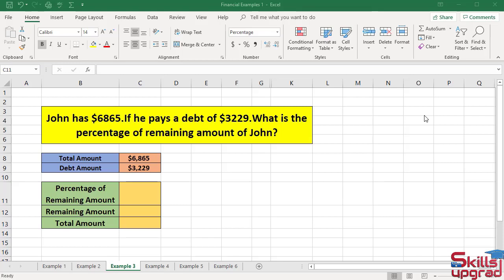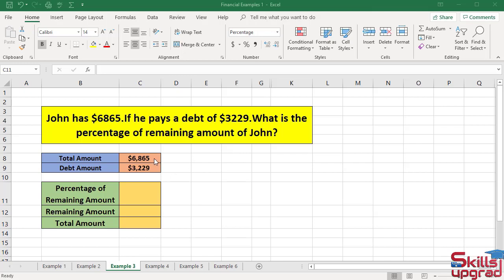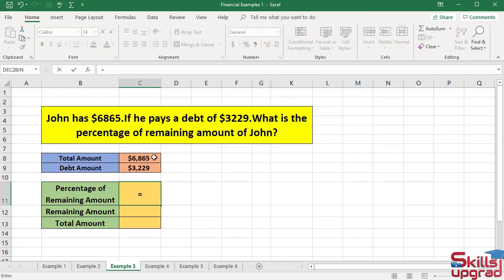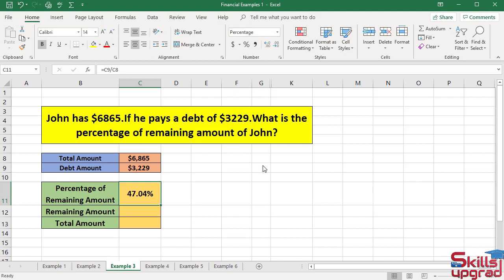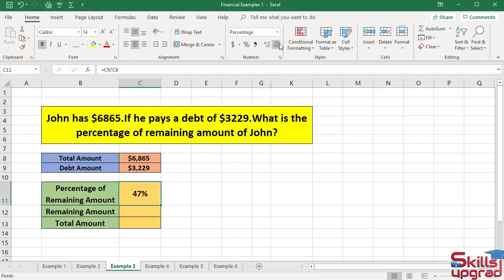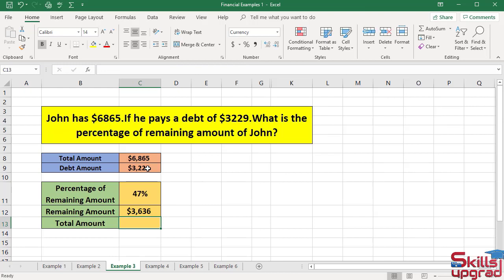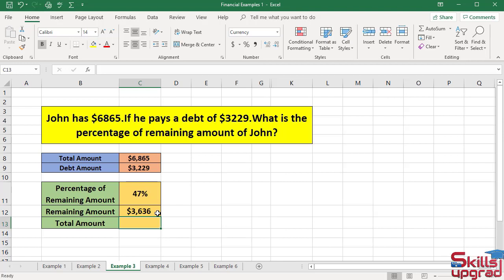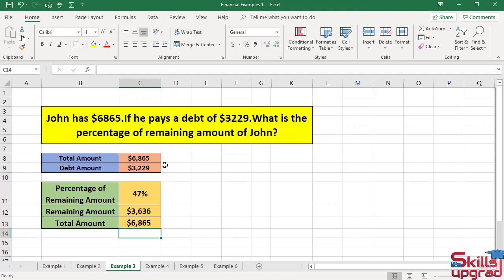MS Excel Beginners To Advanced Course | Calculating the % of Remaining Amount | Excel Functions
1-      Introduction to Excel
2-      Formatting a Worksheet
3-      Saving and Printing a Workbook
4-      Calculations With Basic Formulas
5-      Calculations Excel Functions
6-      Project Calculations with Operators and Functions
7-      IF and VLOOKUP Functions
8-      Date and Time Functions in an Excel
9-      Logical Functions in an Excel
10-    Lookup and Reference Functions in an Excel
11-    Text Functions in an Excel
12-    Math and Trigonometry Functions in an Excel
13-    Statistical Functions in an Excel
14-    Engineering Functions in an Excel
15-    Information Functions in an Excel
16-    Database Functions in an Excel
17-    Financial Functions: Borrow Money to Bank
18-    Financial Functions: Invest Money in the Bank Saving Account
19-    Financial Functions: Build Future Income Statement of Company
20-    Financial Functions: Calculate Depreciation of an Asset of Company
21-    Financial Functions: Invest Money in Company
22-    Basic Financial Examples(Learn Use of Operators +,-,/,*)
23-    Adding Column and Pie Charts in an Excel worksheet
24-    Adding Line and Combination Charts in an Excel
25-    MS Excel Spark lines (Line, Column, Win or Loss) and Data Bars
26-    MS Excel Waterfall Chart, Funnel Chart and Map Chart
27-    MS Excel People Graph, Sunburst Chart, Tree map and Bubble Charts
28-    MS Excel Stocks and Geography, Progress Chart
29-    MS Excel Analyzing Sales Data in Pivot Tables and Pivot Charts
30-    Creating Excel Tables, PivotTables and Pivot Charts
31-    Data Validation and Inserting Comments
32-    Analyzing Data in the MS Excel Table
33-    Analyzing Data with MS Excel PivotTables
34-    Analyzing Data with Business Intelligence (Power Queries and Trendlines)
35-    Analyzing Data with Business Intelligence (Forecast Sheet)
36-    Analyzing Data with Business Intelligence (Power Pivot, Data Model & Power Map)
37-    Extracting Data from the Website(Power Query, Power Pivot, Pivot Table)
38-    Loading Website Data into Power Map(Power Query, Power Map)
39-    Extracting Data from the Website(Power Query, Pivot Table)
40-    Extracting Football Team Data from the Website(Power Query, Pivot Table)
41-    Analyzing Business Data by using What-If Analysis Tools(Goal Seek, Data Table)
42-    Analyzing Business Data by using What-If Analysis Tools(Scenario Manager)
43-    Analyzing Business Data with Solver
44-    Create and Publish Dashboard
45-    Dashboard Layout Design : Create Sales Dashboard
46-    Data Analysis in PivotTables (Creating Revenue Dashboard)
47-    Microsoft Power BI
48-    Bookmarks Pane and Selection Pane In MS Excel
49-    Editing and Visualizing Data In MS Excel
50-    Extracting Data from the Website In MS Excel
51-    Extracting Sales Data from the Website In MS Excel
52-    Microsoft Excel New Quick Measure(Calculations Without Dax)
53-    Microsoft Excel Custom Visuals
54-    Microsoft Excel VBAs And Macros